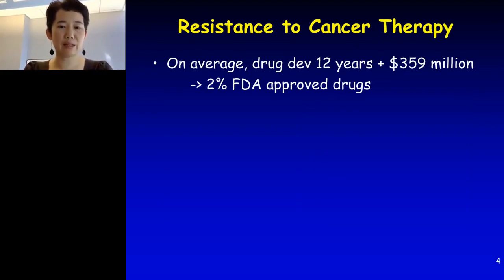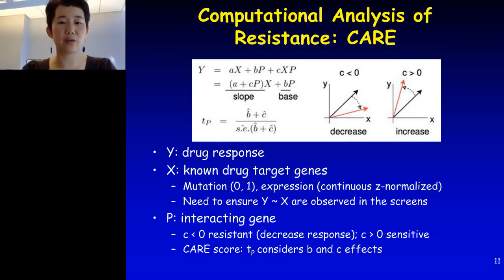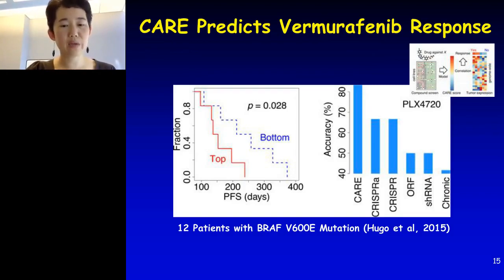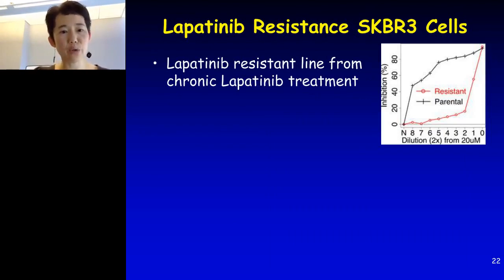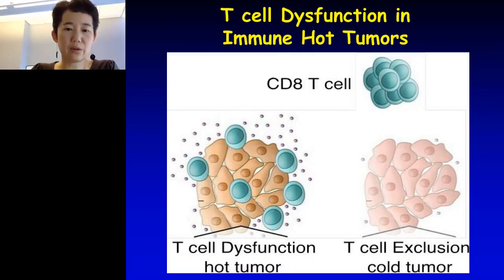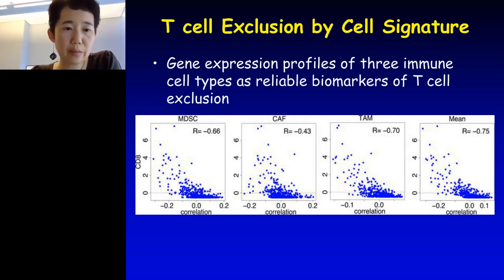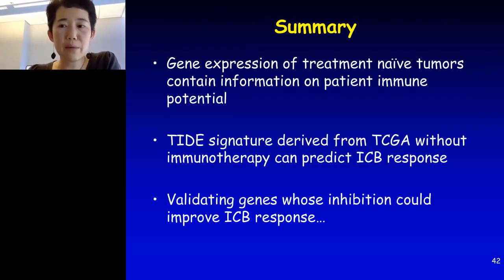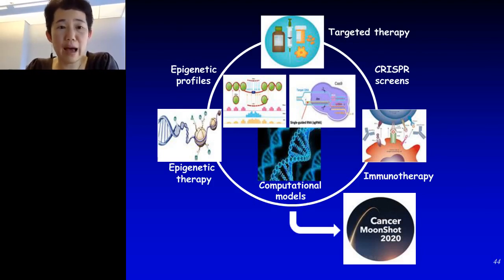Inference of Gene Signatures Associate with Response and Resistance to Targeted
Presented by:
Xiaole Shirley Liu, PhD - Professor of Statistics, Biostatistics and Computational Biology, Dana Farber Cancer Institute/Harvard University

Speaker's Biography:
Dr. X. Shirley Liu is Professor of Statistics, Biostatistics and Computational Biology at Harvard University, and Director of the Center of Functional Cancer Epigenetics at Dana-Farber Cancer Institute. Her research focuses on algorithm development and integrative modeling of high throughput genomic data to understand the specificity and function of gene expression regulators in tumour development, progression, drug response and resistance. In computational biology, her laboratory developed widely used algorithms for transcription factor motif finding, ChIP-chip/seq, DNase-seq, and CRISPR screen data analysis. In epigenetics, she and colleagues identified the chromatin signature of embryonic pluripotency, and were the pioneers to use the dynamics of nucleosomes, histone marks, and DNase hypersensitivity to predict driving transcription factors and cis-elements in a biological process.

Abstract:
We developed two computational methods, CARE and TIDE, to predict response and resistance to targeted therapies and immunotherapies. CARE infers gene signatures of targeted therapy response based on finding genes interacting with the drug target genes from CCLE, CGP and CTRP compound screens on cancer cell lines. CARE shows superior performance on predicting patient response to targeted therapy and chemotherapy, and predicted novel synergistic drug combinations that were experimentally validated. TIDE infers tumor immune dysfunction and exclusion based on finding genes from TCGA gene expression data that interact with tumor infiltrating CD8 T cells to impact patient survival. Interestingly, the TIDE signatures computed from clinical data without immunotherapies can reliably predict the clinical response of melanoma patients for both anti-PD1 and anti-CTLA4 therapies, with higher accuracy than mutation load and other biomarkers.

Earn PACE/CME Credits:
1. Make sure you’re a registered member of LabRoots
2. Watch the webinar on YouTube above or on the LabRoots